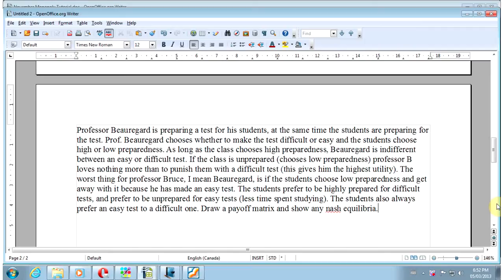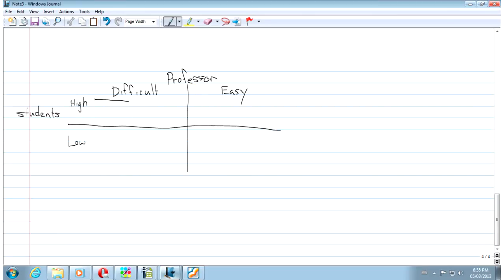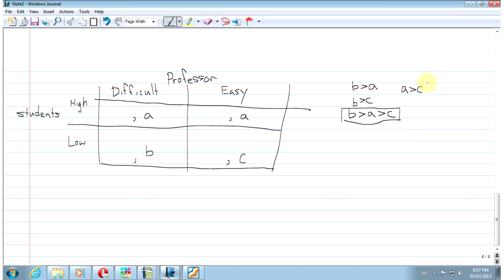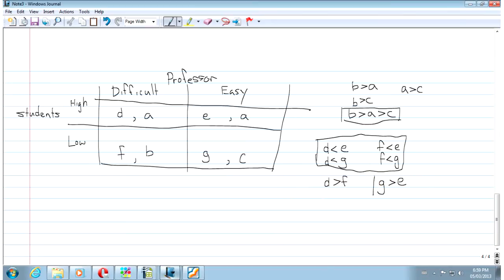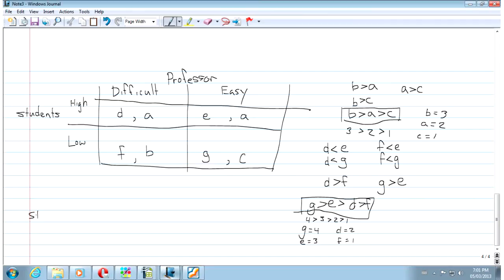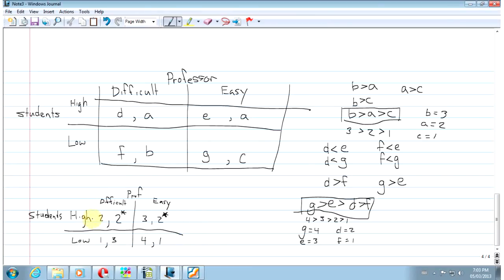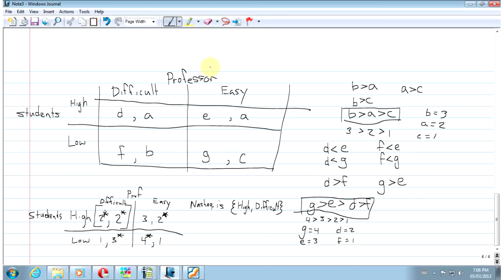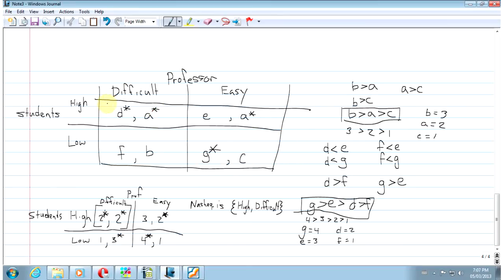Nash equilibria and payoff matrices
Creating a payoff matrix and determining the nash equilibrium